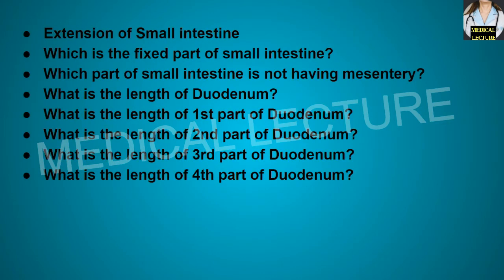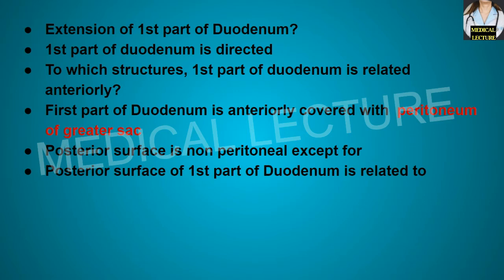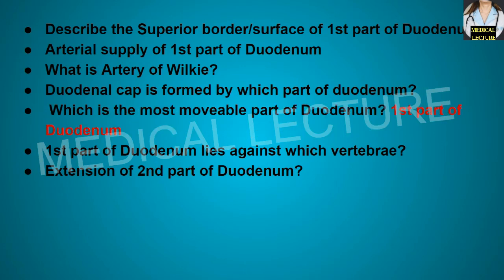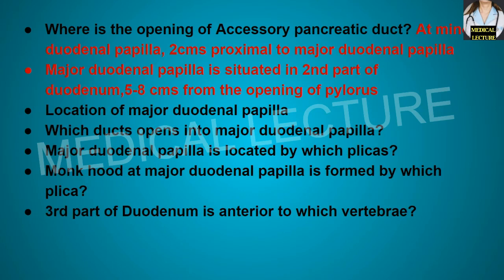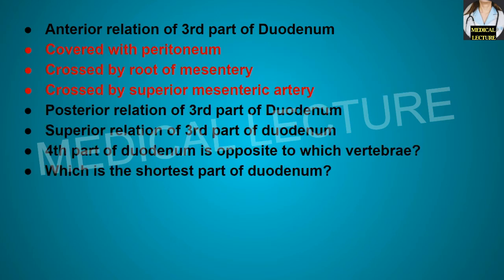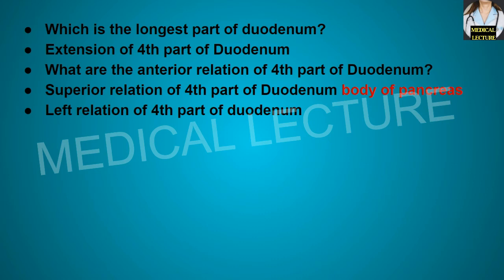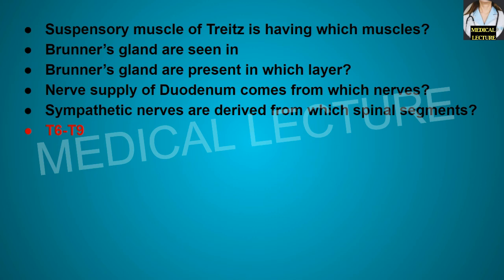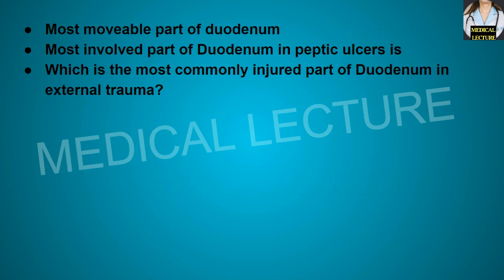ANATOMY IMP NEET P.G. NOTES + MCQs + ONE LINERS|| SMALL INTESTINE ||MEDICAL LECTURE|| PART:50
In this video, I have provided u some important notes for medical entrance exams. In this particular video, I have covered the SMALL INTESTINE topic. First, try to solve it by yourself & test yourself by pausing the video. Hope this helps you with your studies. I will cover the further chapters soon...